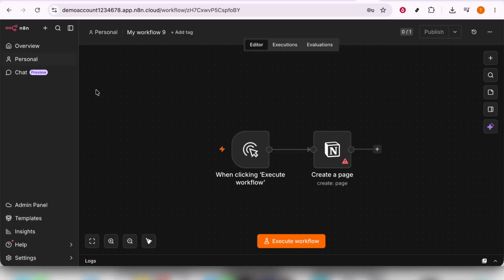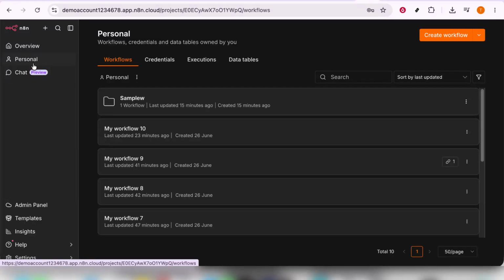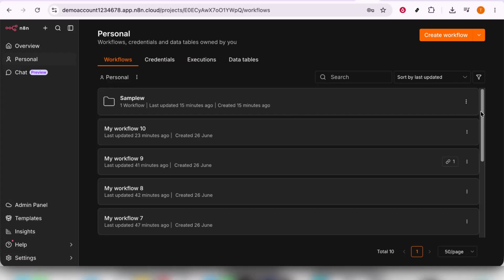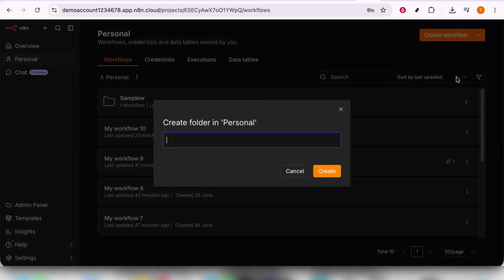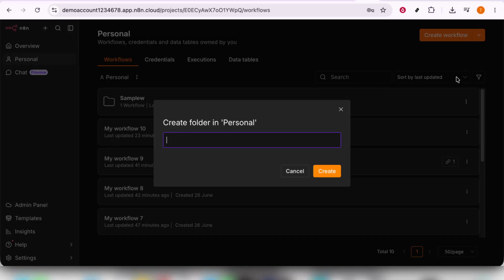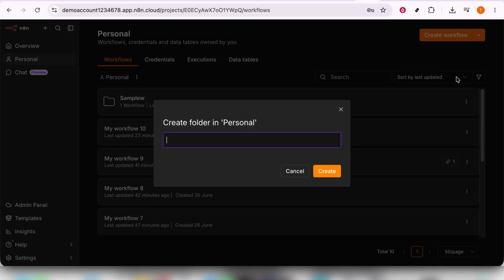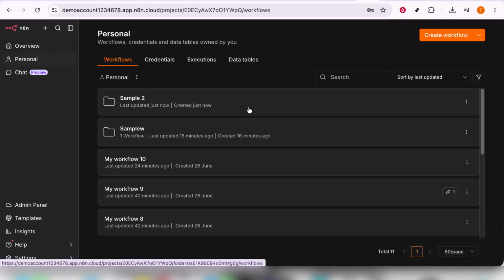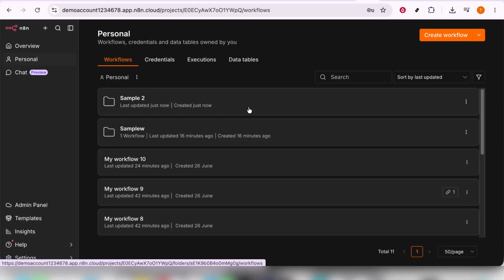How to Create a Folder in n8n | Quick Guide 2026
Today we cover how to create a folder in n8n and organize your workflows for better productivity. Learn how to create folders, manage projects, and keep your automation workspace structured. This tutorial includes how to create a folder in n8n, create folder n8n, n8n folders, organize workflows n8n, n8n tutorial, n8n workspace organization, workflow management n8n, n8n automation, no code automation, self hosted automation, n8n beginner guide, workflow organization, n8n tips, n8n guide, and workflow automation.